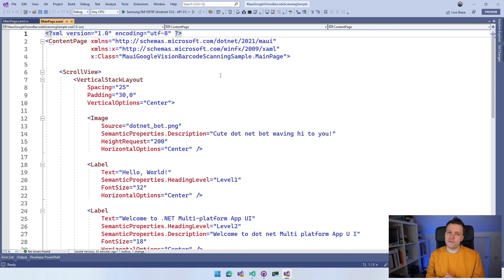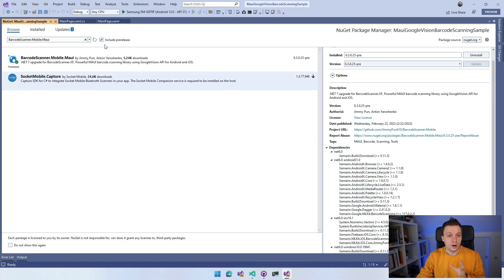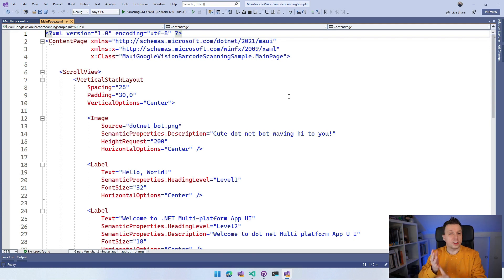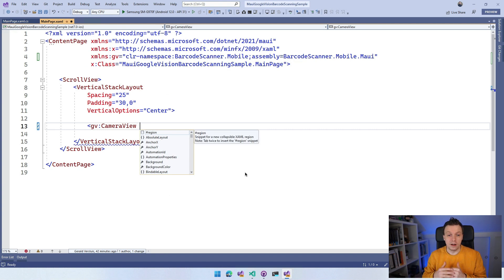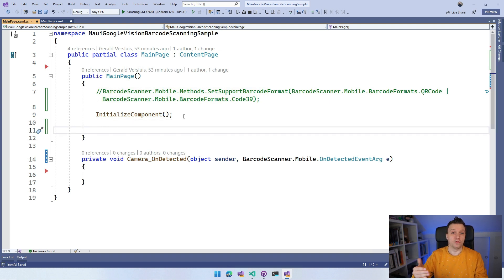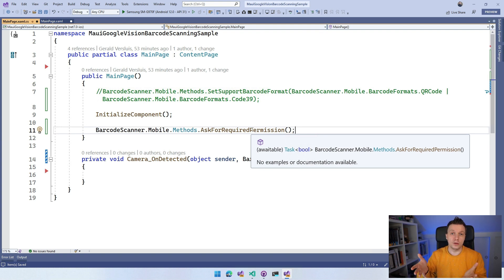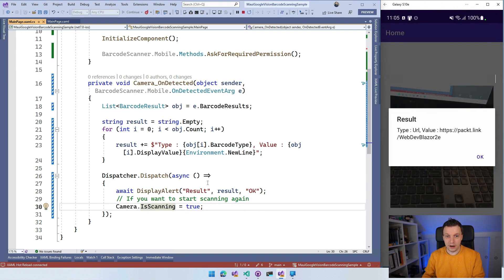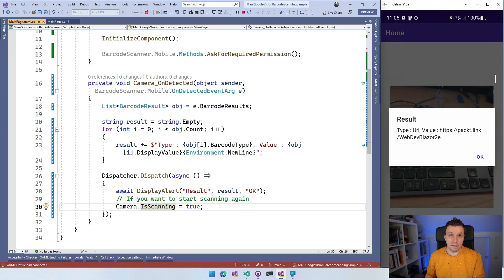Barcode Scanning with Google Vision and ML Kit in .NET MAUI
As an alternative to the well-known ZXing library for Xamarin and .NET MAUI there is also a plugin for barcode scanning with Google Vision and ML Kit! With this plugin scanning all kinds of barcodes in your .NET MAUI app is a breeze. Let me show you!

⏱ Timestamps
0:00 - Barcode Scanning in .NET MAUI
0:13 - Aren't Barcodes Old?!
1:06 - Install BarcodeScanner.Mobile.Maui NuGet Package
2:07 - Error During NuGet Installation on Windows (Fixed!)
3:50 - Setup Camera Permissions
5:01 - Initialize Handlers
5:54 - Implement Barcode Scanning CameraView
6:45 - Explore CameraView APIs
8:18 - Implement Detecting Barcodes
13:17 - Live Running App Demo
14:26 - Wrap up & Surprise Book Discount Code!